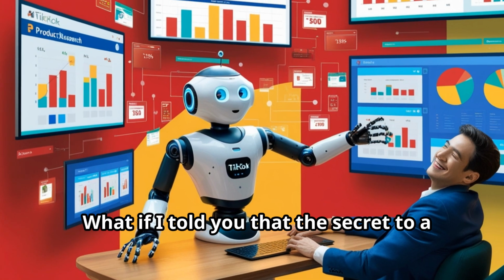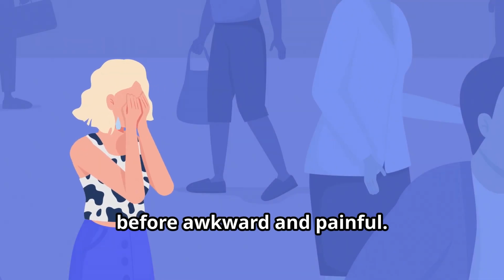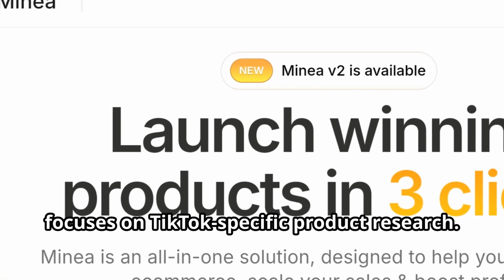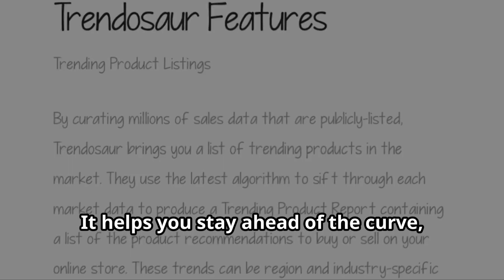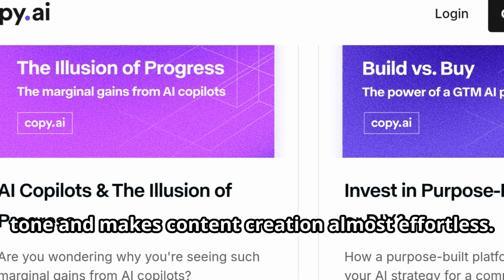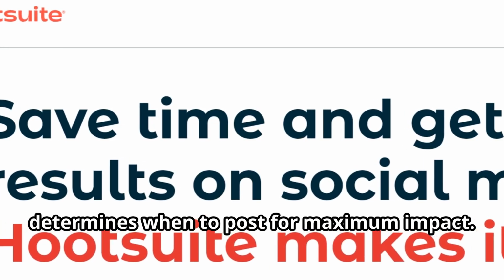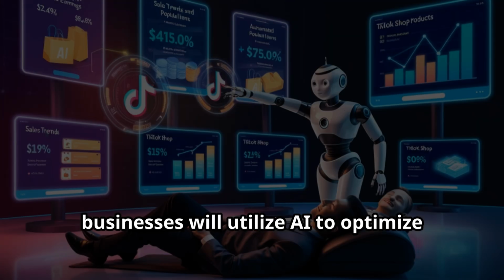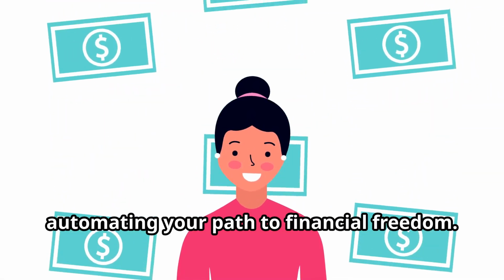TikTok Shop Product Research — How to Find Winning Products Before They Go Viral